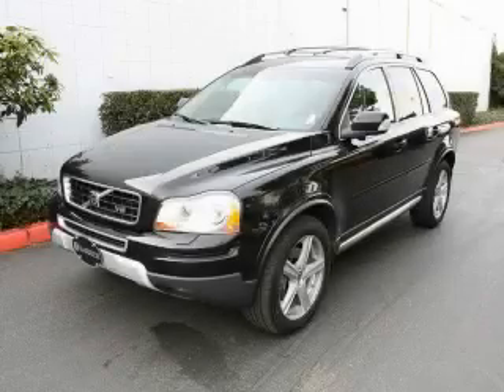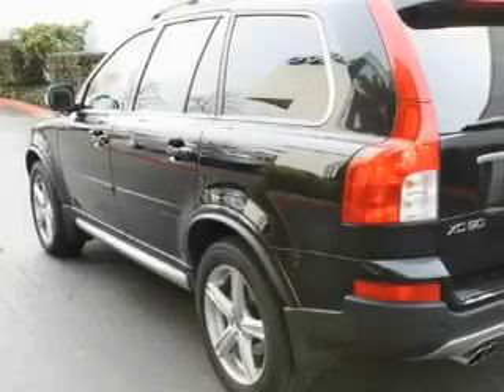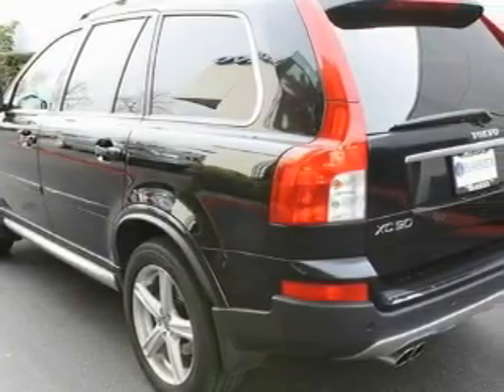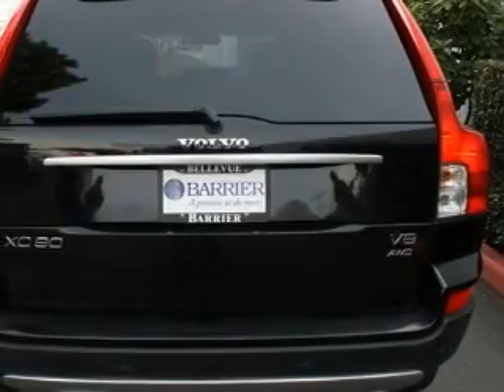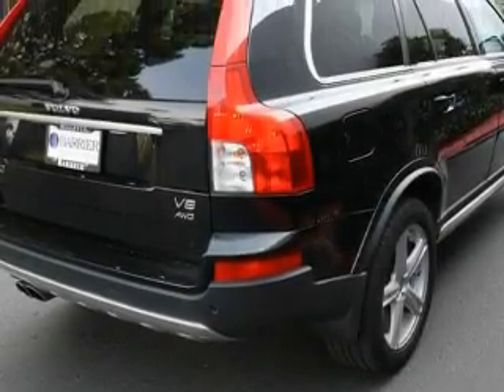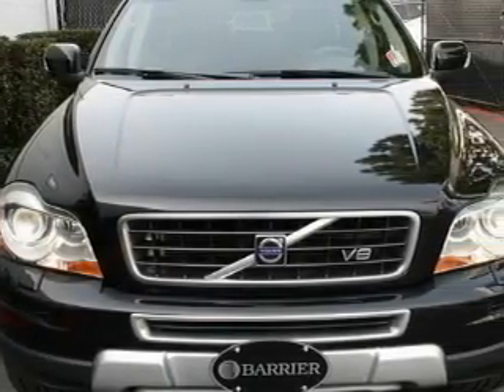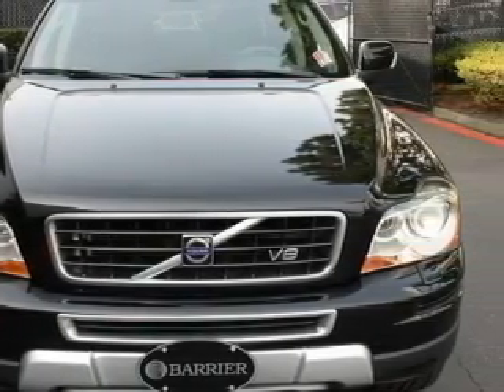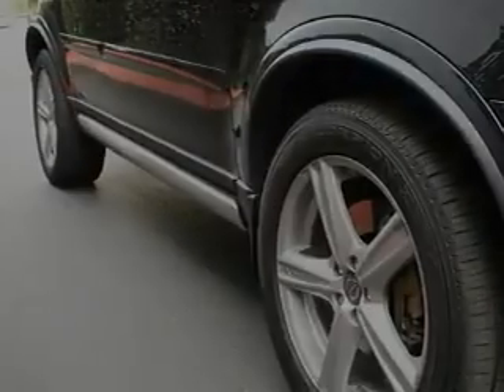Used 2008 Volvo XC90 Bellevue WA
Year: 2008
 Make: Volvo
 Model: XC90
 Engine: 4.4L V8
 Trans.: Automatic
 Exterior: Black
 Miles: 28,349
 Interior: Charcoal

 Pre-Owned 2008 Volvo XC90 Bellevue WA